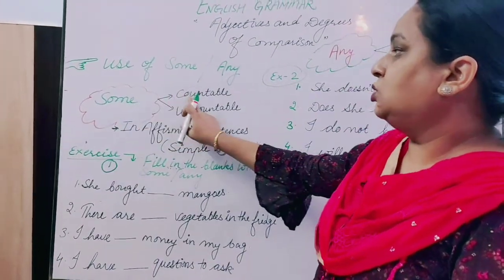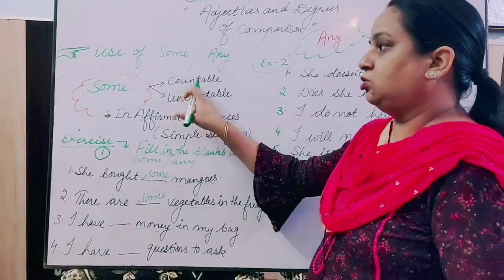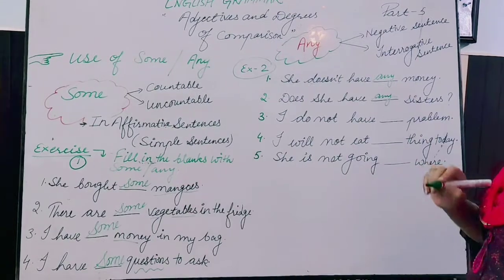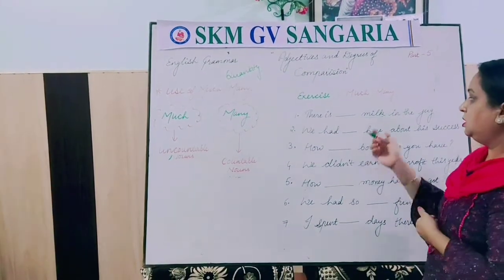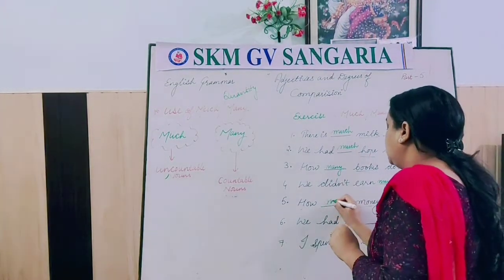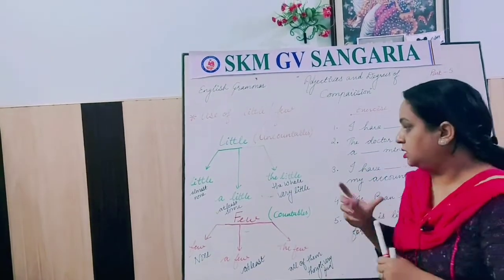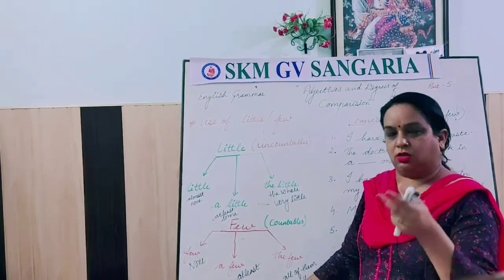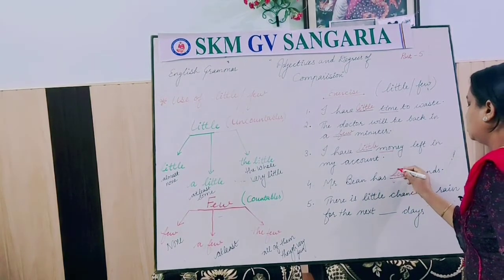Adjectives and Degrees of Comparison Part-5